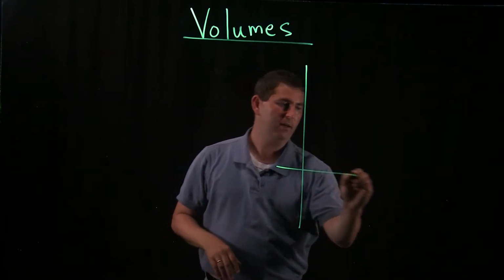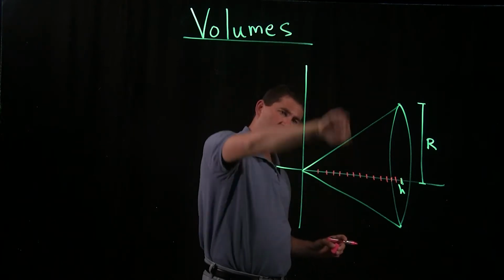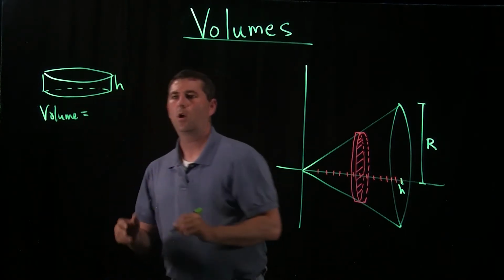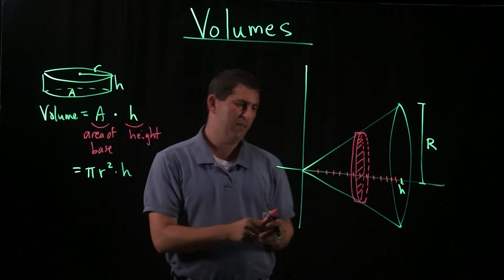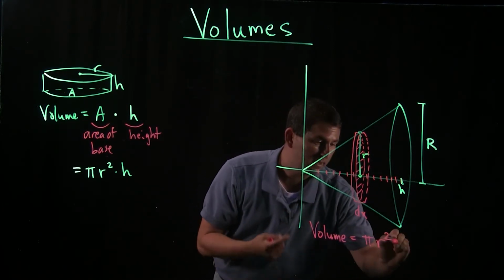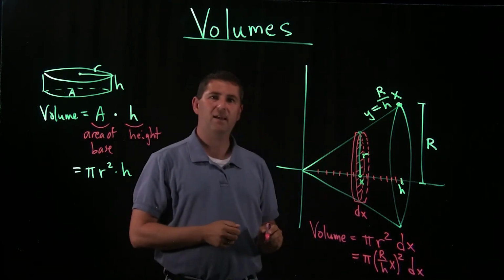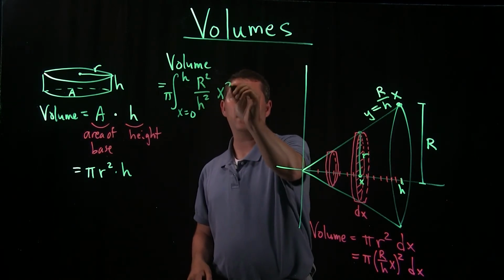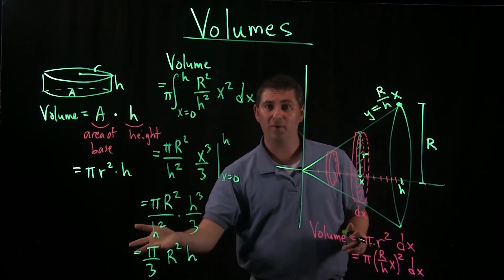Volumes 1: Cross-Sectional Volume Sums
We show how to use an integral to compute the volume of a cone by decomposing the cone into cylinders arising from taking cross-sections of the cone.